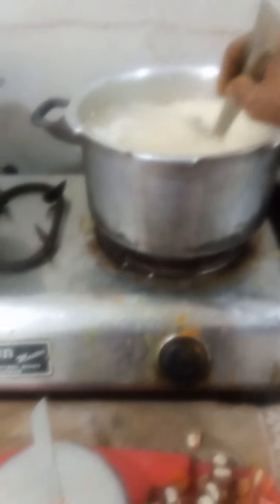1 June 2024(4)